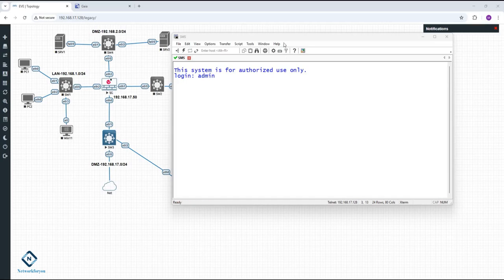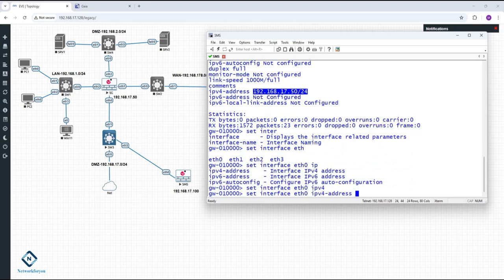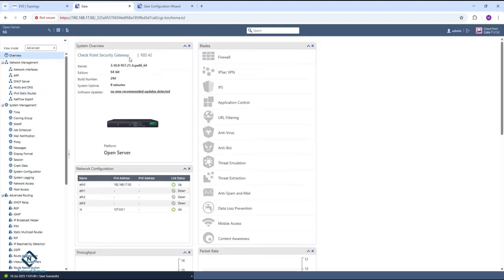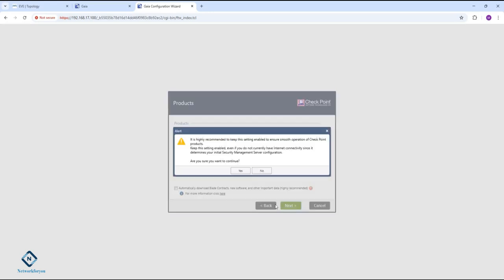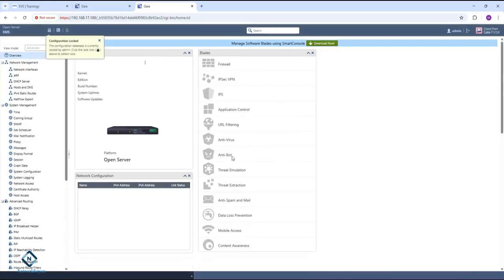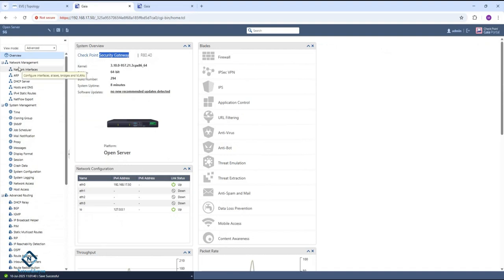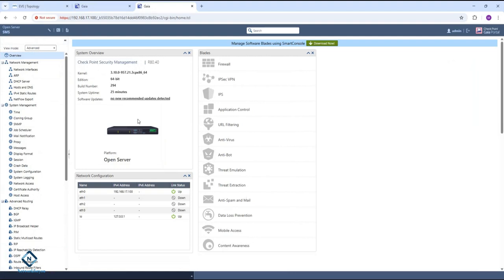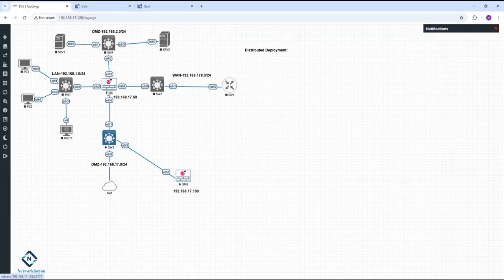Distributed Deployment Part 3: SMS Configuration | Check Point Firewall Lab (Step-by-Step)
Hello Everyone,
In this video, we dive into Distributed Deployment Part 3: Security Management Server (SMS) Configuration in Check Point Firewall. Learn how to set up, configure, and manage the Check Point SMS with real-time lab demonstrations.

✅ What You’ll Learn:
What is Security Management Server (SMS)?
Step-by-step SMS Configuration in Distributed Deployment
Tips and Best Practices for Check Point Management
Live Lab Setup and Troubleshooting
Perfect for Network Engineers, Cybersecurity Professionals, CCSE, and CCSA aspirants.

Thanks.

About us:
Thanks